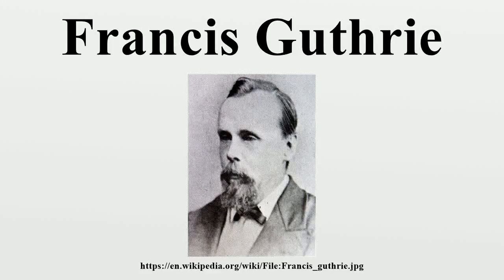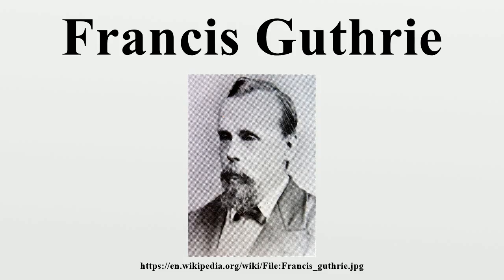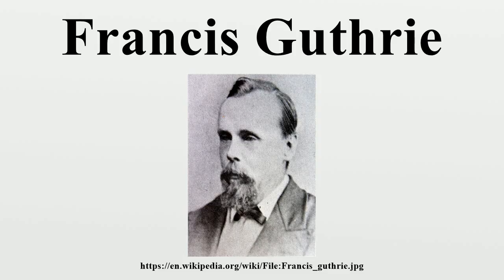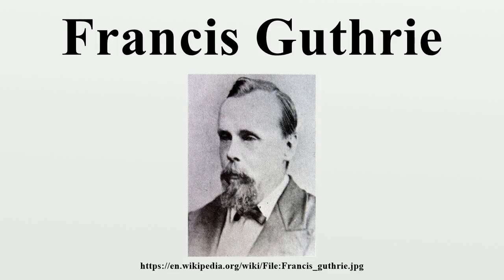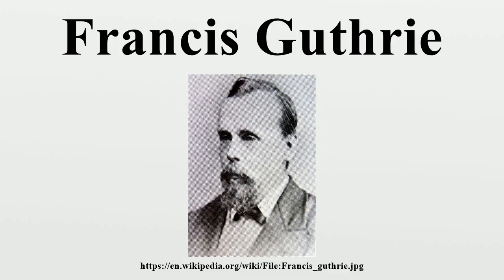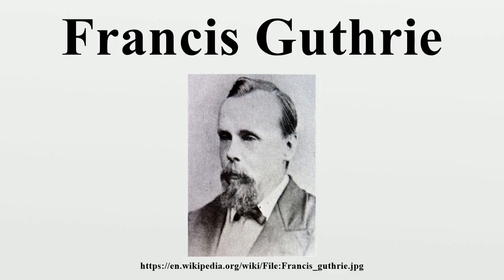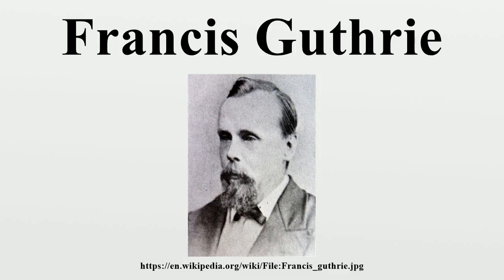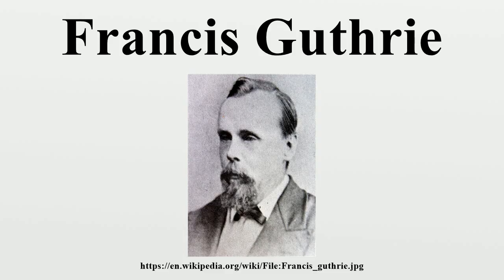Francis Guthrie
Francis Guthrie (b.22 January 1831 in London; d.

Image-Copyright-Info
Image is in public domain
Author-Info:   Paul venter
Image-Copyright-Info